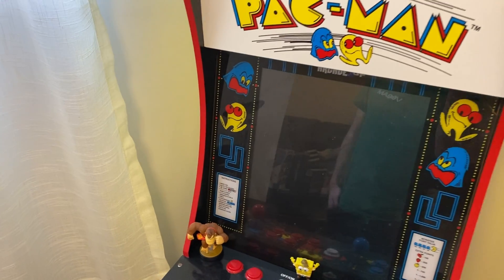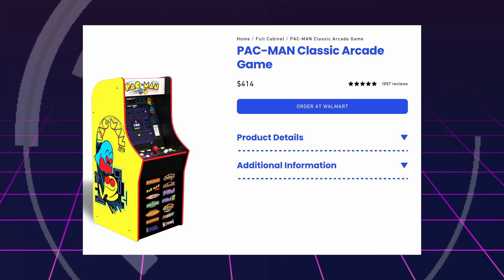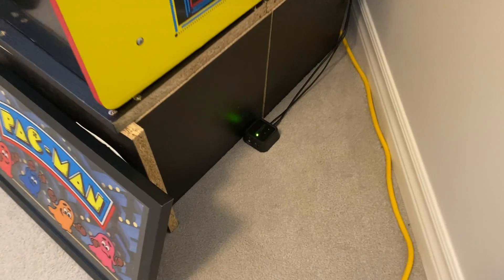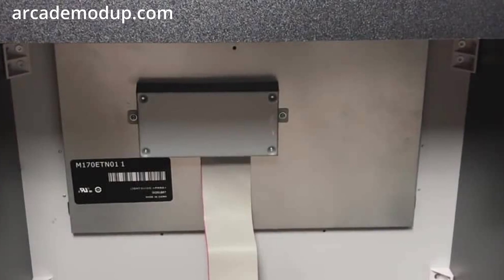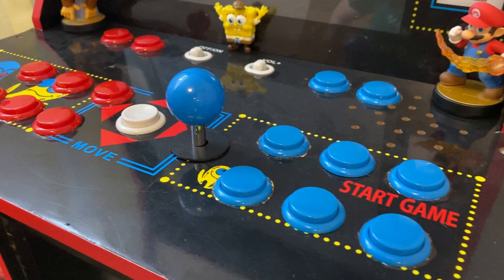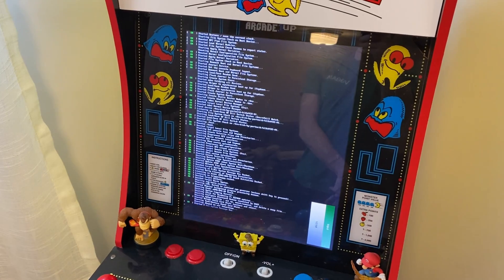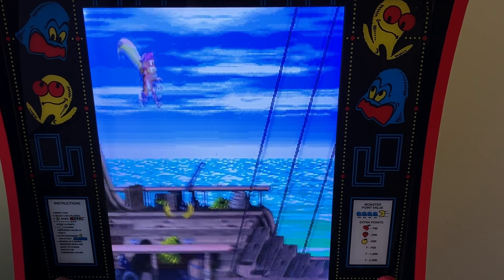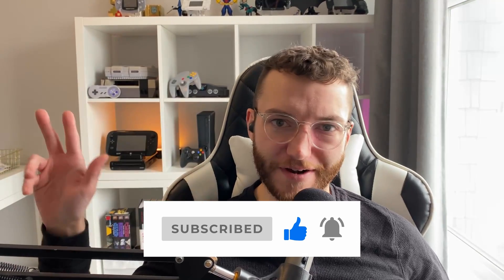Upgrading this JUNK Arcade1Up to a 2-player EVERYTHING machine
I bought this very used Pac-Man Arcade1Up cabinet, and in this video I show how I added a full 2-player control panel layout, as well as installed a Raspberry Pi with RetroPi to enable NES, SNES, N64, Genesis, PS1, and more console support to this rig!

iFixit Pro Tech Toolkit